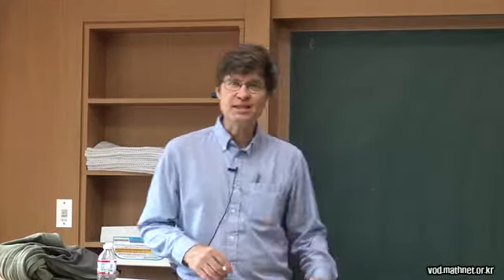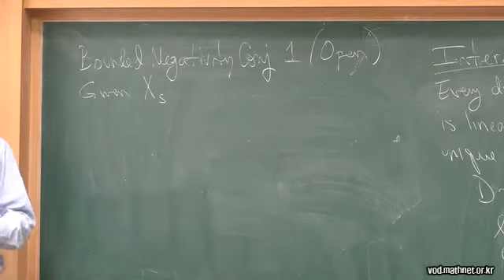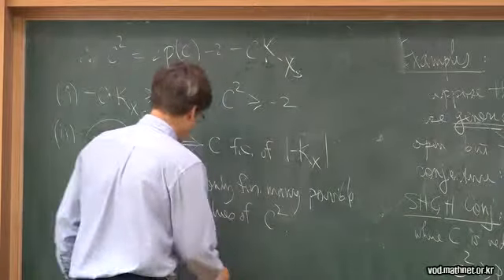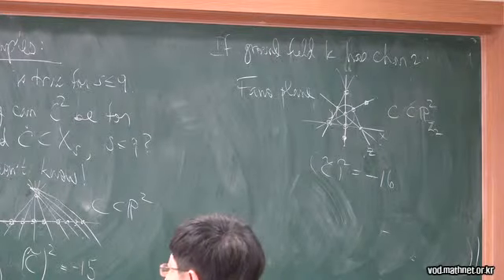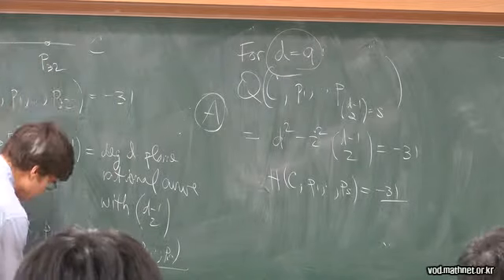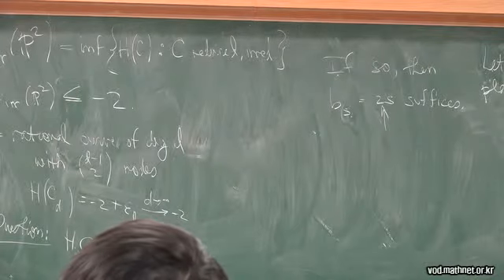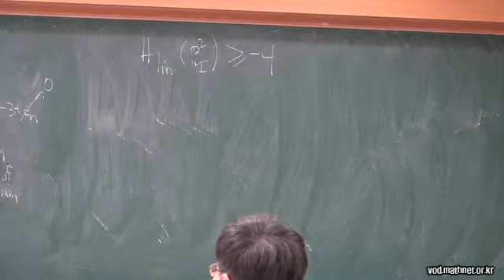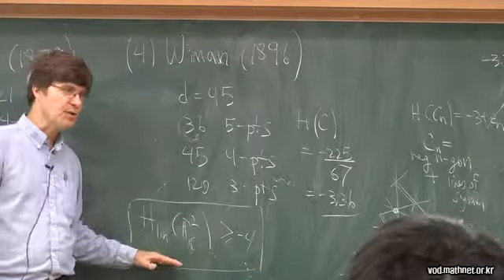The Bounded Negativity Conjecture and H-constants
2017 BK21 세미나
Brian Harbourne (University of Nebraska, Lincoln) /  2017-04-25